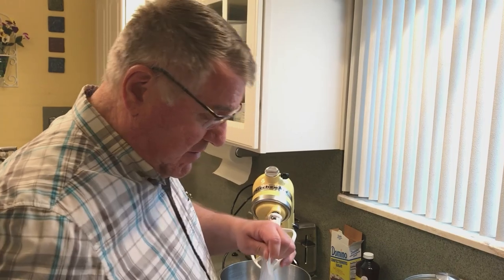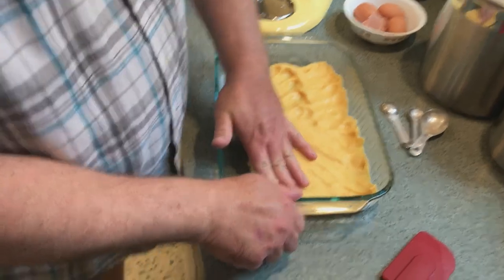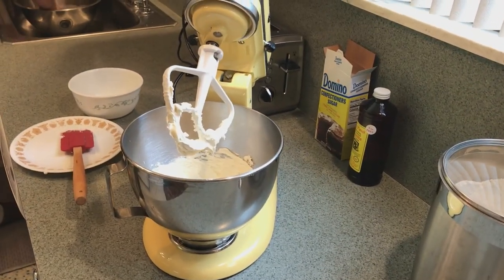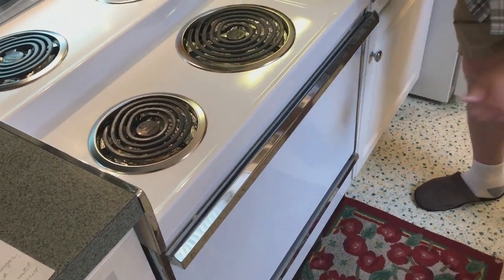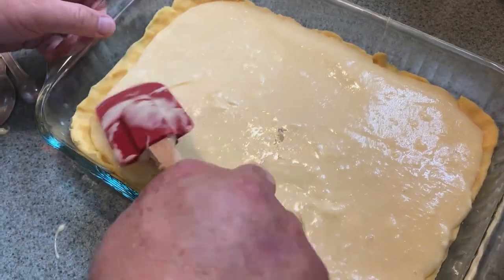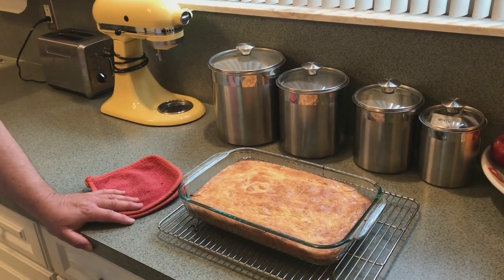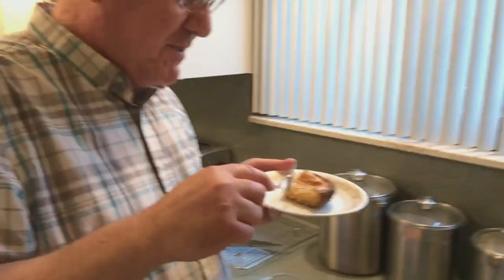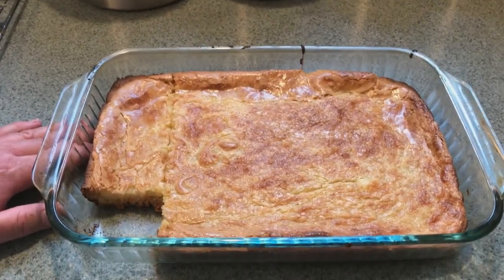Southern Chess Cake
Here's an easy, sweet, delicious dessert that comes together in no time at all!

1 box yellow cake mix
4 eggs
1 stick butter, melted
1 8oz package cream cheese
1 tsp vanilla
1 lb box powdered sugar

Using an electric mixer, combine cake mix, one egg and melted butter. Mix for two minutes, scraping down as needed. Transfer cake mixture to an ungreased 9x13 baking dish. Push mixture down to cover entire bottom of baking dish evenly.

Put cream cheese in mixing bowl and mix until smooth and fluffy. Add three eggs, vanilla and powdered sugar. Mix well scraping down bowl as needed. Pour cream cheese mixture over cake mixture in baking dish and smooth evenly over entire surface.

Put in 350 degree oven and bake for 35-45 minutes, or until top of cake is golden brown. Remove from oven and cool completely on cooling rack. Cut into squares and serve.